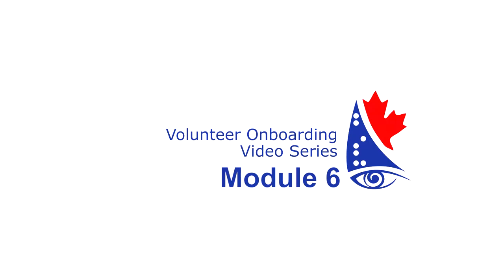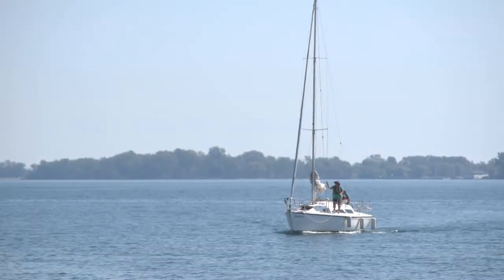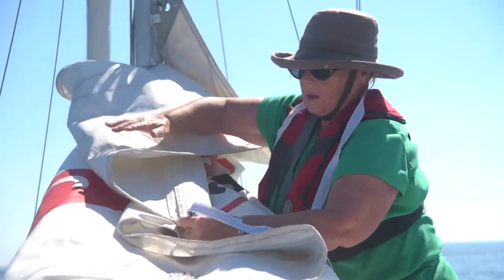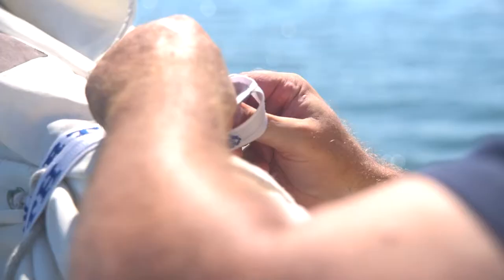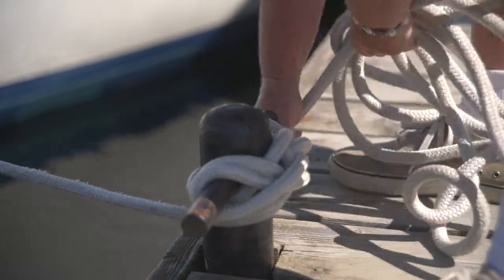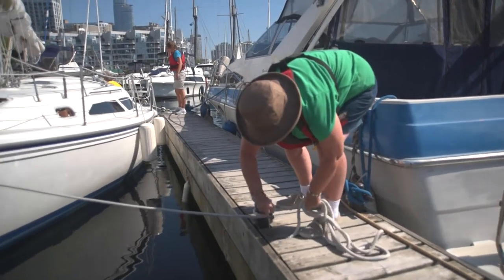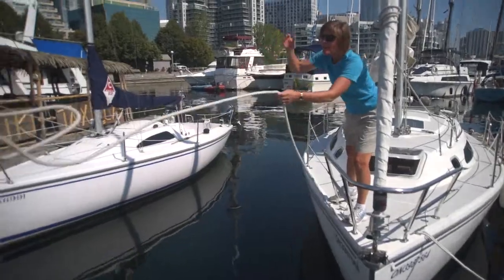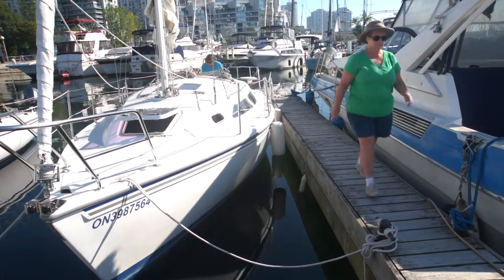BSC Volunteer onboarding video - #6 Returning to the Dock